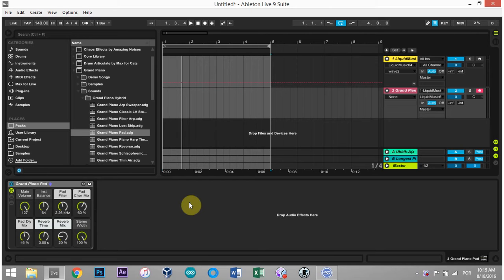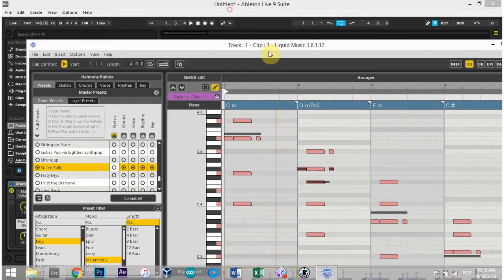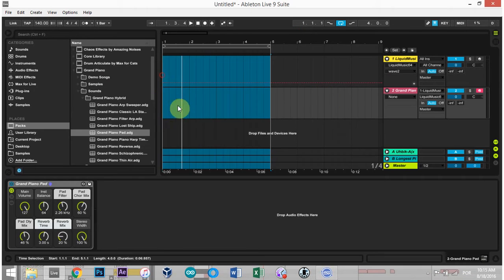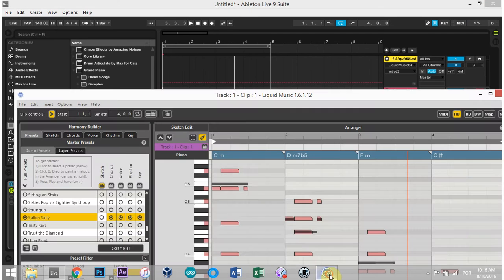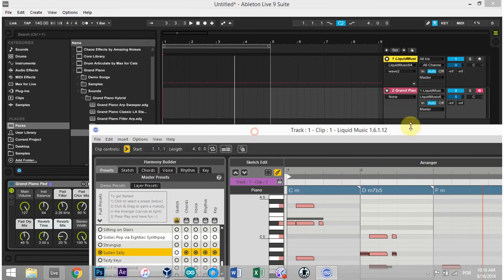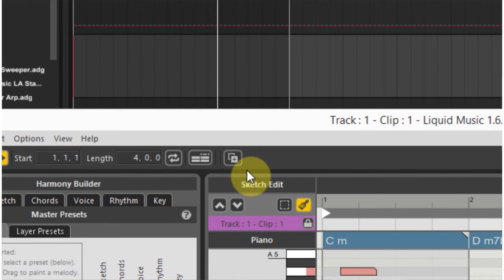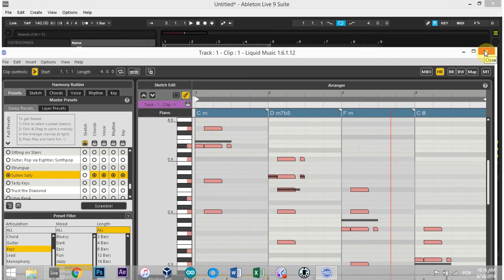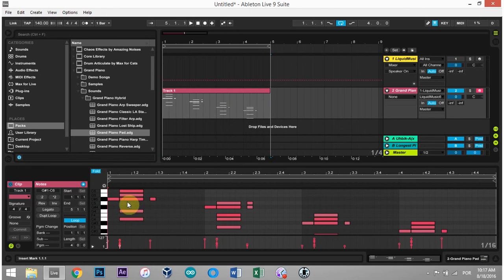Liquid Music Tutorial: Drag & Drop Midi in DAW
Liquid Music just released an update. Now you can easily drag the midi from LM to your DAW. Let me show you how!

If you are looking to get setup inside your DAW check out this tutorial. It is specifically for Ableton Live, but it should work the same, more-or-less, for all the major programs.

Look for this button at the top of Liquid Music. Simply click and hold. Then drag the midi into your DAW.

liquid-music-click-drag-midi-to-daw
This is the Drag & Drop Midi Parameter
If you click that same button once you can choose from 3 click & drag options. Or, alternatively, you can export the midi file.

choose-export-method-parameters
Click & Drag Midi Options